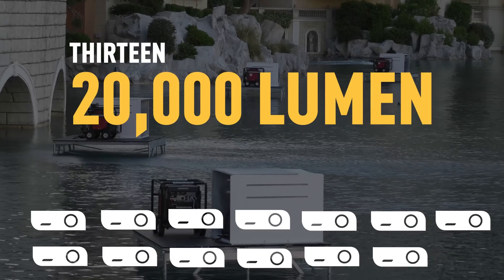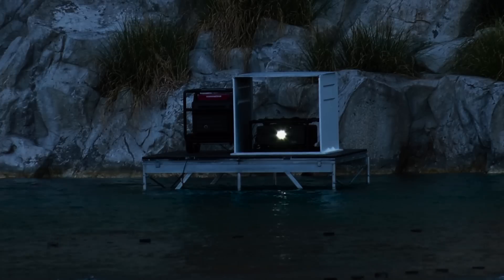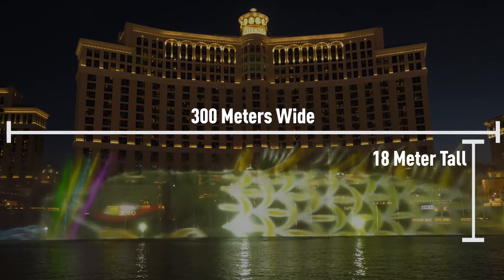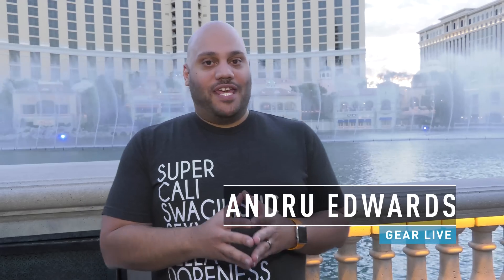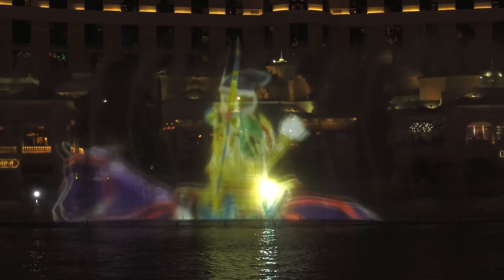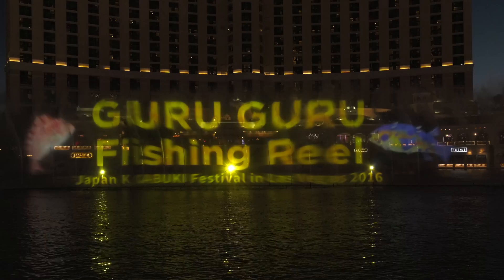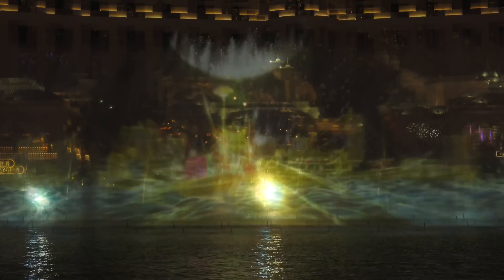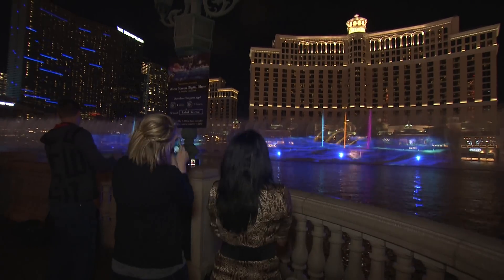Panasonic AV Technology Lights Up Vegas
Learn more about this projection mapping technology and more from Panasonic at this year’s Kabuki Festival

From the Vegas Strip to the Olympic Games … Panasonic is changing the face of live entertainment. The Kabuki festival in Vegas highlights a new approach to the classical Kabuki art form. We’re enlivening the event with state-of-the-art technology to make it more engaging to entertainment lovers all over the world.

While thousands gather to watch the spectacle, thirteen 20,000-lumen PT-DZ21K projectors will depict an epic Samurai battle onto the famous Bellagio fountains, which will act as a 300-meter wide screen. To make the experience even more engaging, there’s a fun, downloadable Fishing Game app that fans can use to try to ‘reel in’ the large colorful fish featured in the water screen projections creating a unique 360˚ interactive experience.

This stunning technology – which will also be featured during the opening ceremony of the 2016 Olympic games in Rio – is just one of the many innovative solutions Panasonic is developing to elevate fan experiences at live events around the world.